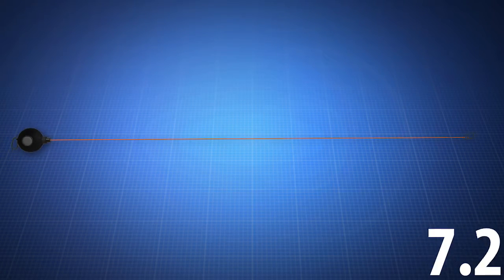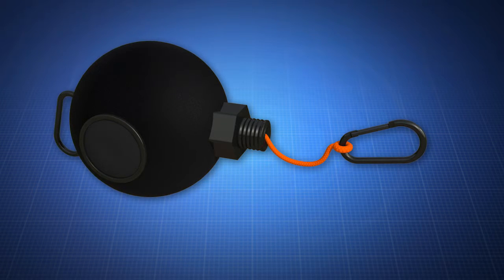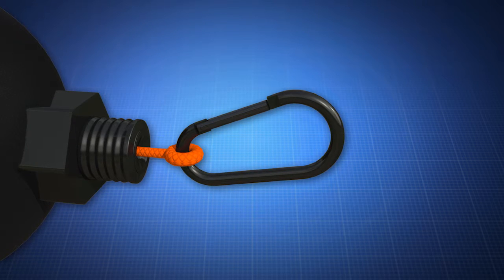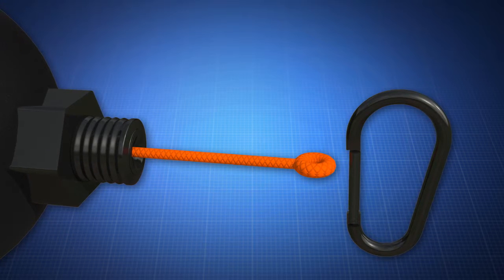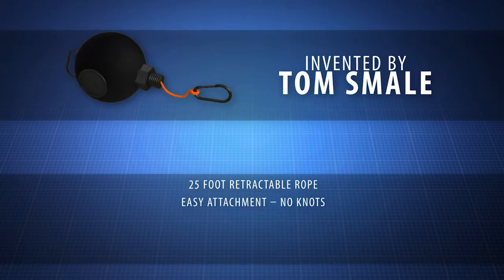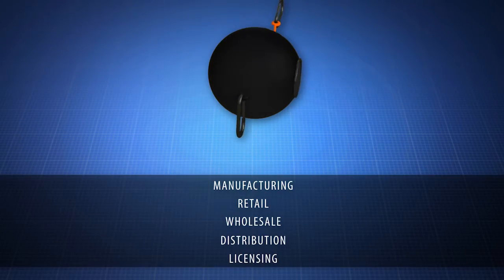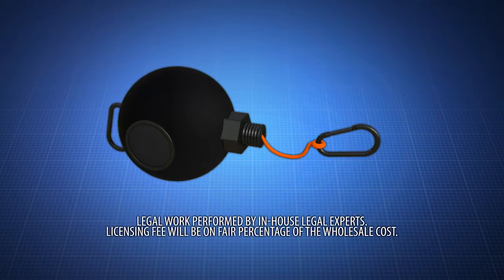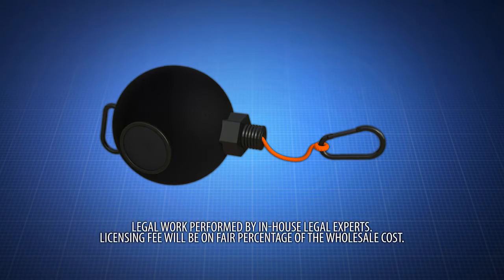Tom Smale | Recoil Rope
The Recoil Rope is a system and method by which rope or cordage is deployed and used with tarps and also for other camping uses. *Legal Work Performed by In-House Legal Experts solely relates to the review and drafting of licensing and disclosure agreements and does NOT refer to an opinion on the patentability of a device or the drafting or prosecution of a given application.  Inventors and/or investors are free and encouraged to seek and retain independent counsel to assist in the patenting process and/or drafting of licensing and disclosure agreements.